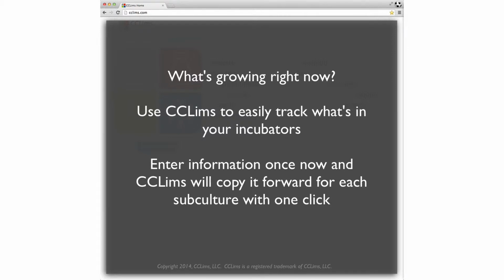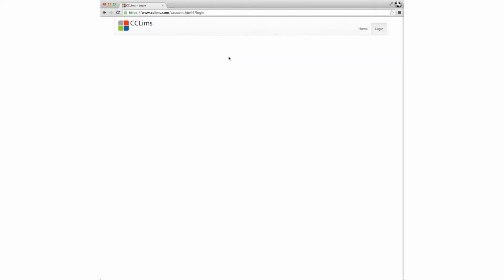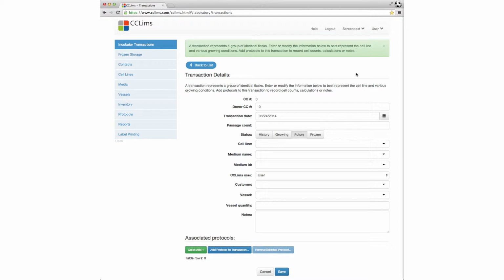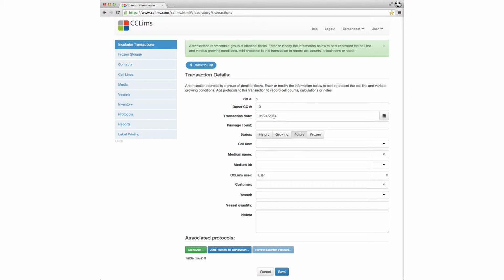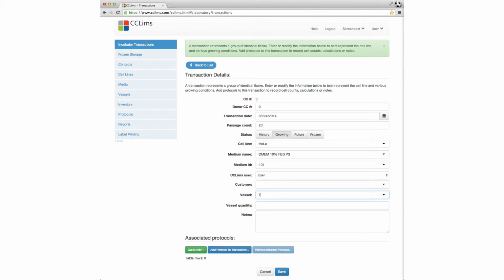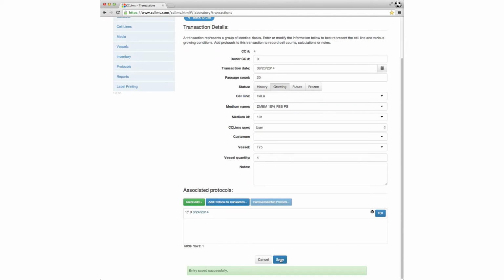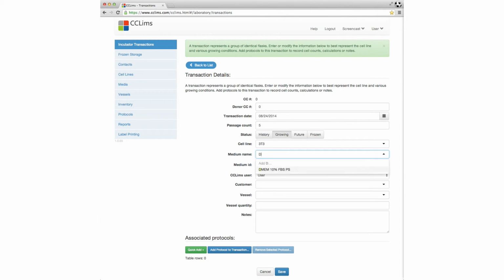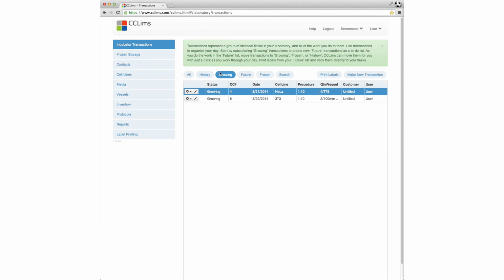CCLims 04: CCLims and Your Incubator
How to teach CCLims about what’s growing in your incubators right now.  (Click the gear menu within the video and change the quality to '1080p HD' for the best experience.)